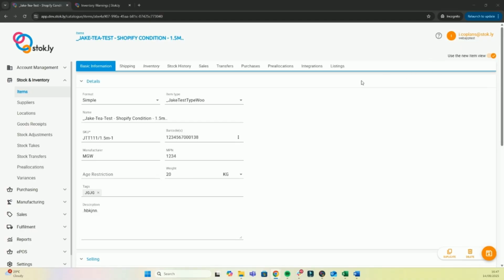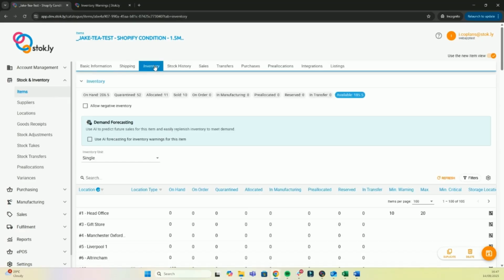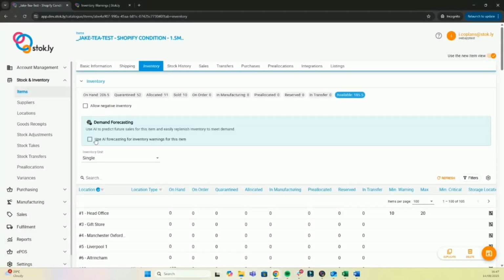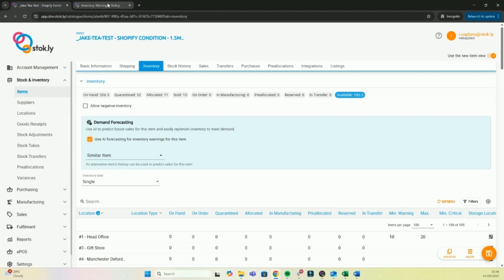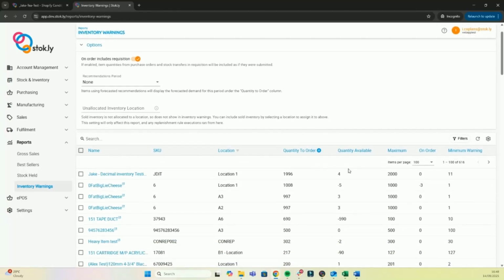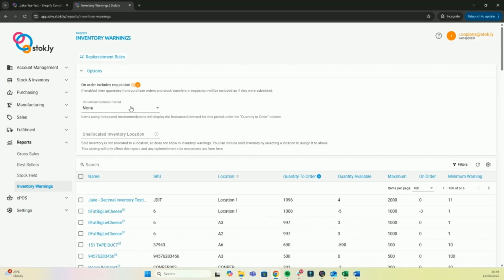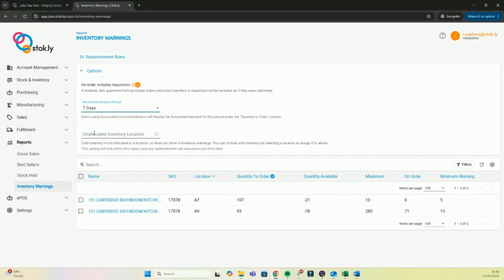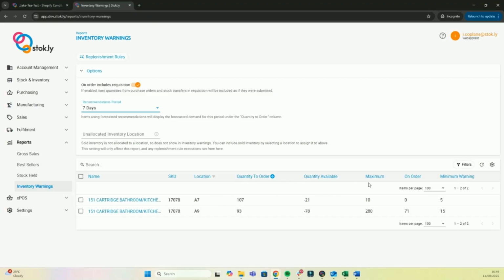How AI Forecasting Improves Purchasing, Replenishment & Manufacturing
Businesses often struggle to align purchasing, replenishment and manufacturing workflows as operational complexity increases. This tutorial demonstrates how Stok.ly uses AI demand forecasting to improve operational planning and inventory visibility across the supply chain.